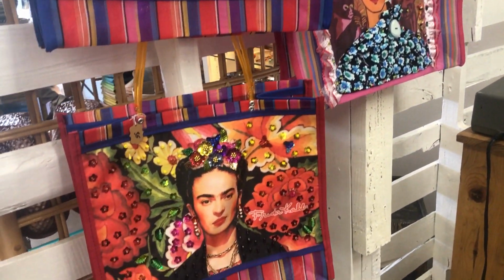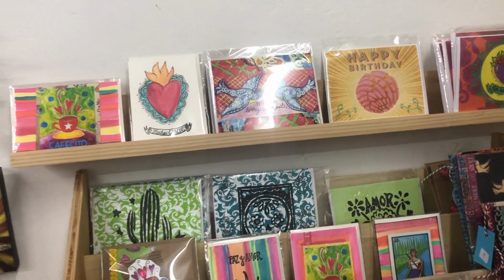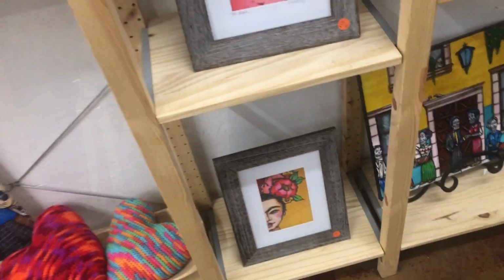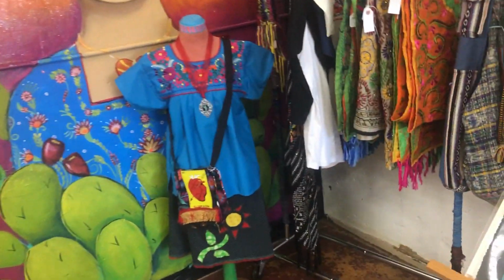Mucho Más Art Studio - Phoenix Latinx Business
Here is a studio tour of a gallery and boutique I co-own in Phx, Az called Mucho Más Art Studio. Run by three Latino artists, we make 90% of the inventory. We also have workshops, pop-up events and more.

❤ ABOUT ME
I am the founder of CraftyChica.com, a DIY Latina lifestyle & entertainment site. I’m a former newspaper reporter turned full-time artist, writer, speaker, product designer, and blogger. I’m also a wife, Chihuahua owner, and mom of two awesome millennial kids!